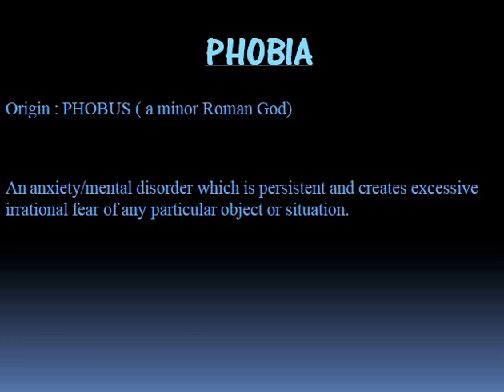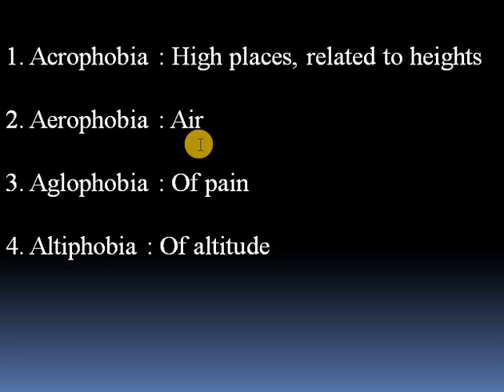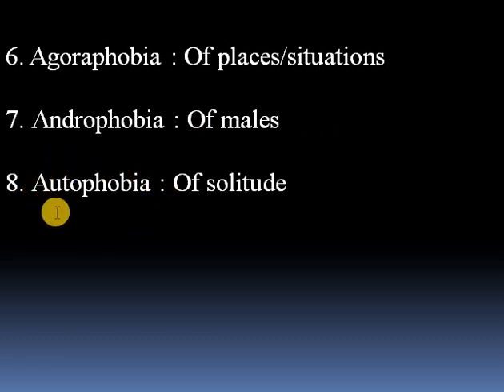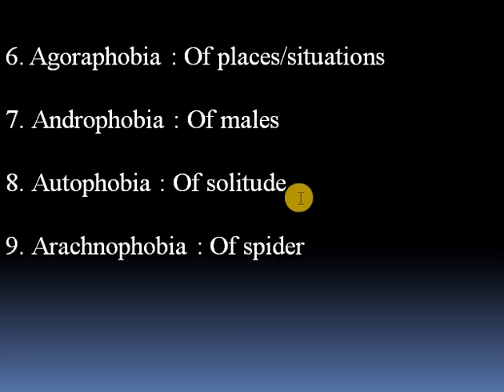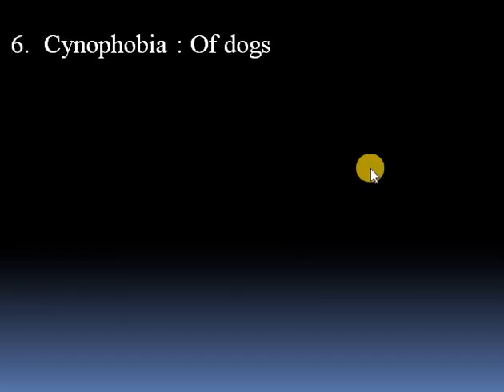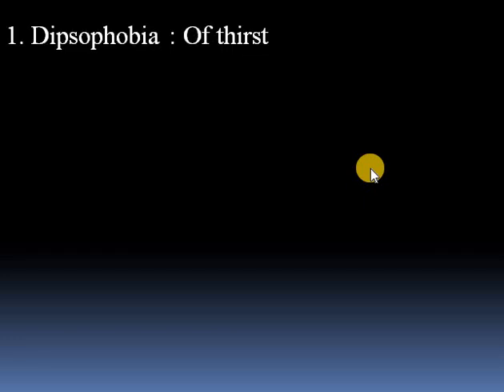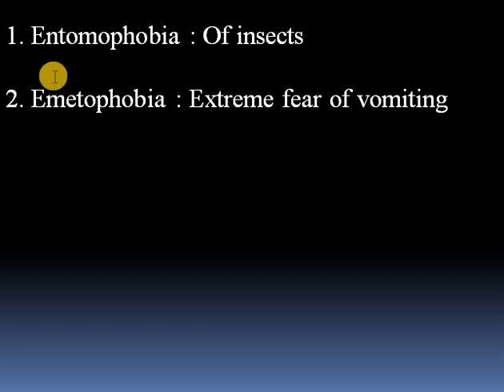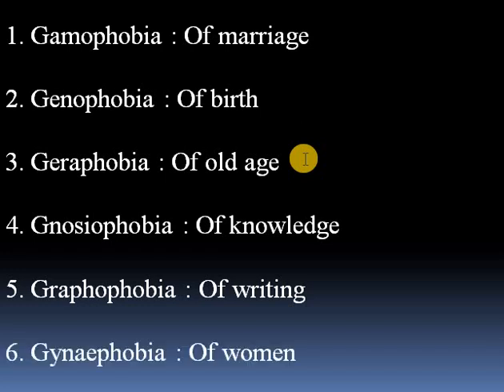Types Of Phobias-Part 1 for SSC CGL, SSC CHSL, SSC CPO, RRB, BANK and Other competitive examinations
This is a vocabulary booster video to enchance stock of words. Most important types of Phobias are selected and explained here. This words are mostly given in competitive examinations like SSC CGL, SSC CHSL, SSC CPO, RRB BANK etc. Hope it'll help you.